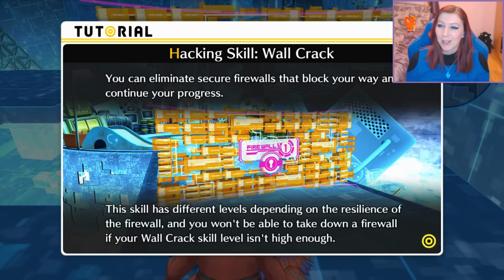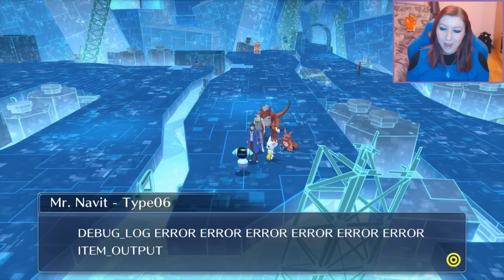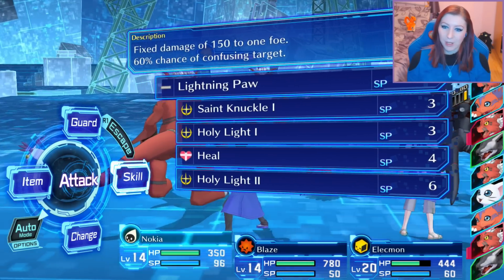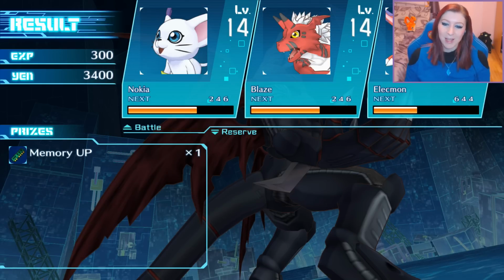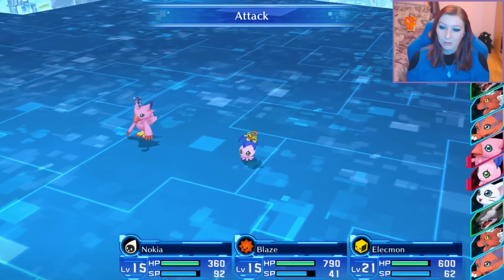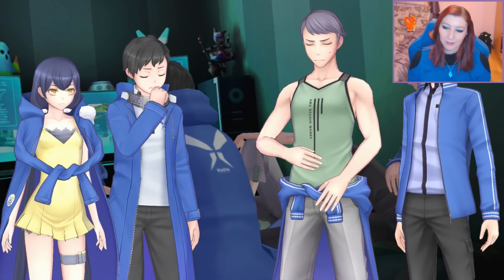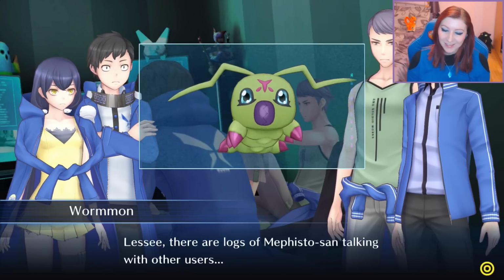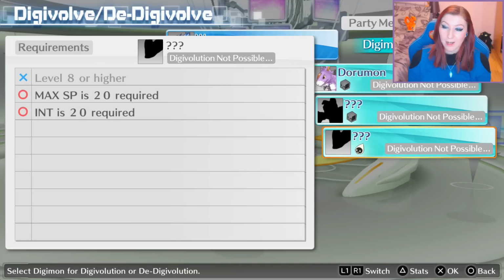MEPHISTO BOSS!! - Digimon Story Cyber Sleuth: Hacker's Memory Walkthrough Gameplay Part 5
Digimon Story Cyber Sleuth: Hacker's Memory Let's play / walkthrough / playthrough / gameplay video. 1080P gameplay footage and high quality sound, Including live commentary containing thoughts / impressions and review. Also girl gamer face cam! This episode was recorded using ELGATO HD60 PRO capture card, OBS, Blue Yeti Microphone and a Logitech C920 webcam. I am playing the PS4 PRO version.

Buy this game from PlayAsia here using PSN points, codes are received right away!

Game Information;
Hack your way to the truth! After being accused of a crime he didn’t commit, Keisuke Amazawa has no choice but to dive into the digital world and investigate to prove his innocence. Even if that means joining a group of hackers and help them to solve the troubles threatening this mysterious universe. Between real and digital, here lies the truth!

Cyber Punk Atmosphere: Dive into a deeper and darker adventure, at crossroads between real and digital
Deep and Addictive Gameplay: Experience the perfect mix between adventure, training and battle with over 320 Digimon to discover. Enjoy a wider range of battle strategies in a classic turn based gameplay enhanced by Digimon's skills, compatibilities and combos.
The Untold Story: Discover the mysterious backstory to the events that happened in 'Digimon Story: Cyber Sleuth'